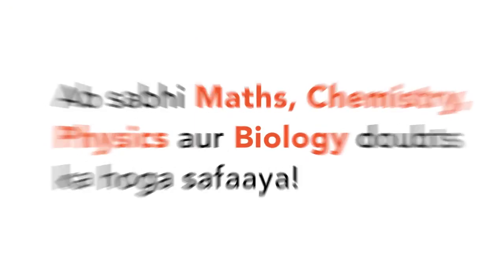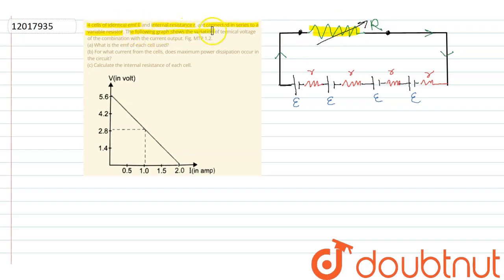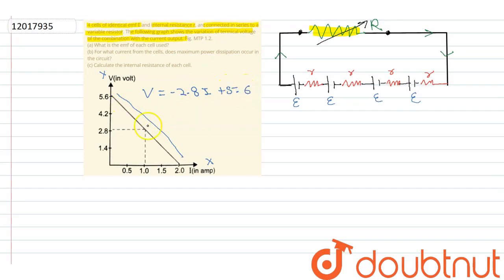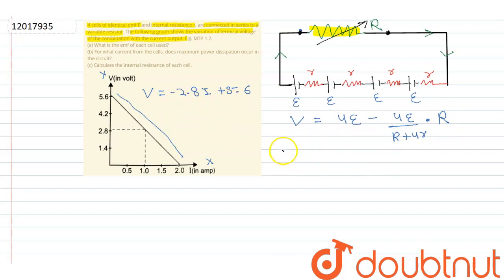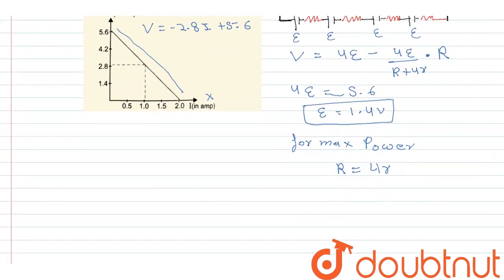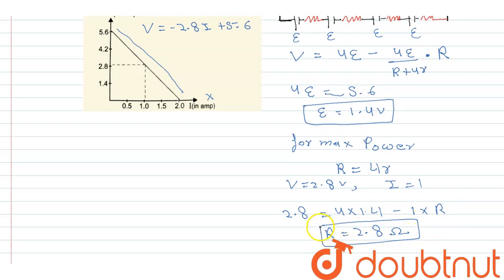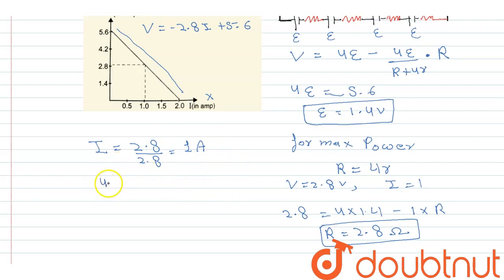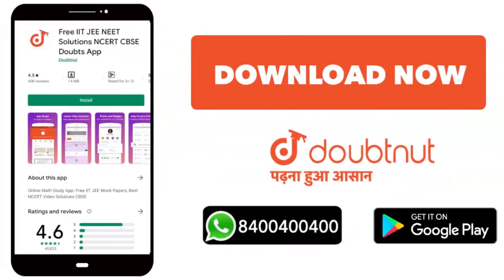4 cells of identical emf E and internal resistance r, are connected in series to a variable resi...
4 cells of identical emf E and internal resistance r, are connected in series to a variable resistor. The following graph shows the variation of termical voltage of the combination with the current output. Fig. MTP 1.2. (a) What is the emf of each cell used? (b) For what current from the cells, does maximum power dissipation occur in the circuit? (c) Calculate the internal resistance of each cell.
Class: 12
Subject: PHYSICS
Chapter: COMMUNICATION SYSTEMS
Board:CBSE

👉 Have Any Query? Ask Us.